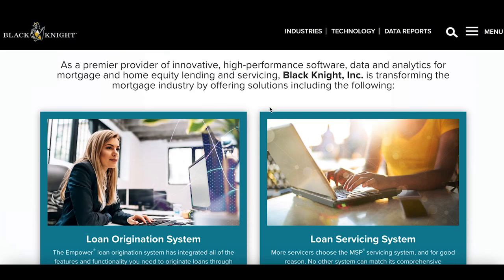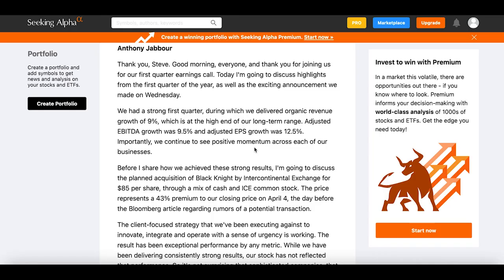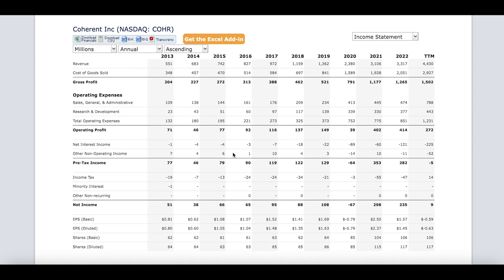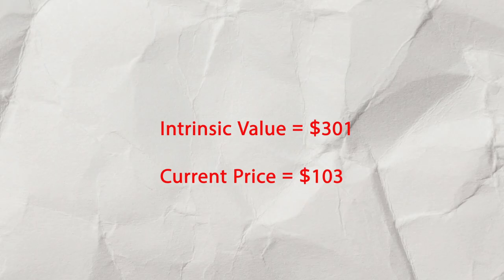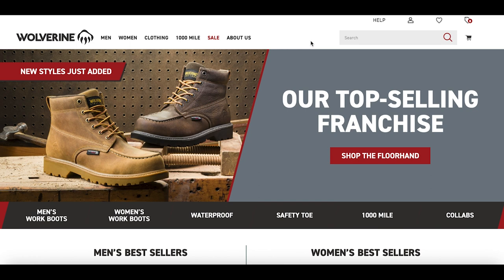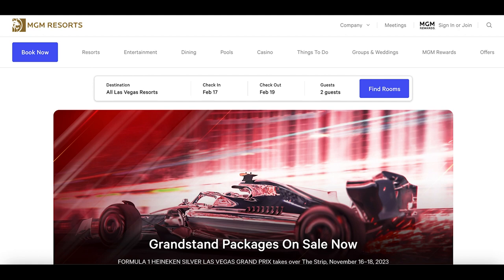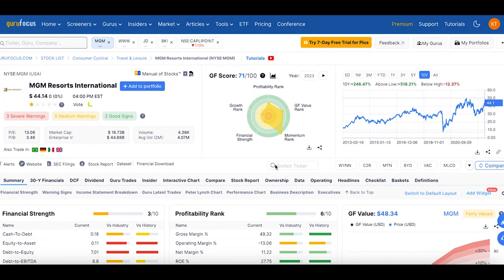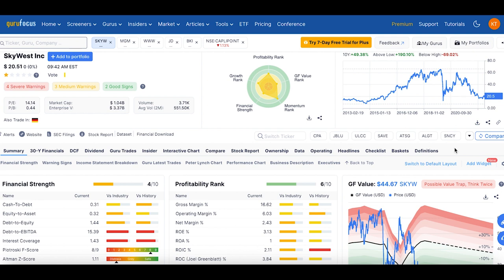Michael Burry Invests $30 Million in 7 Stocks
Michael Burry has invested in 7 new stocks at a total value of approximately $30million. In this video we shall discuss the theory on why he has invested in the stock and the opportunities we have as investors in these stock.

Make sure to do due diligence before investing in any of these stocks. If you wish to calculate the fair value or intrinsic value of a stock watch our video below.

Chapters
00:00 Intro
00:42 Stock 1
03:16 M&A Play
06:03 Stock 2
07:25 Book Value Trade
09:04 Li Lu Style
09:45 Stock 3
11:11 Valuation Trade
13:15 Stock 4
14:53 Negative Earnings
16:10 Stock 5
17:35 Debt Play
19:13 Valuation Play
19:36 Stock 6
20:35 Debt Stock Buyback
22:05 Burry Tweets
23:15 Not interested - Poor Valuation- Old trade?
23:00 Stock 7
24:40 Book Value Trade